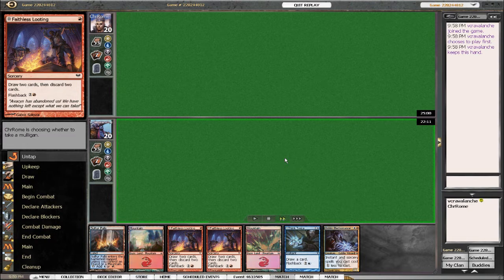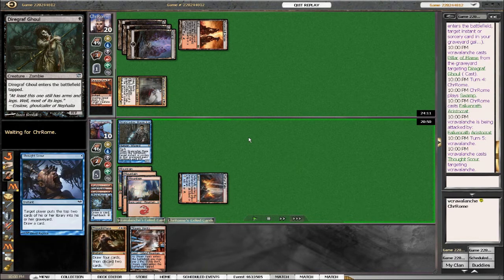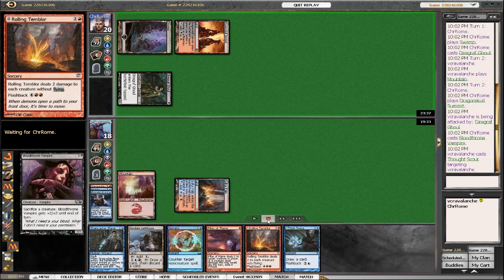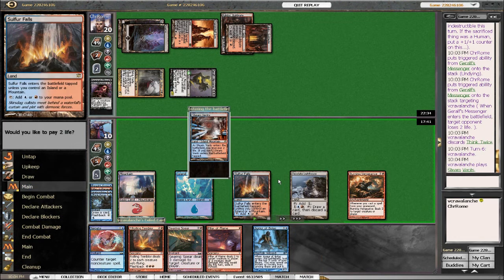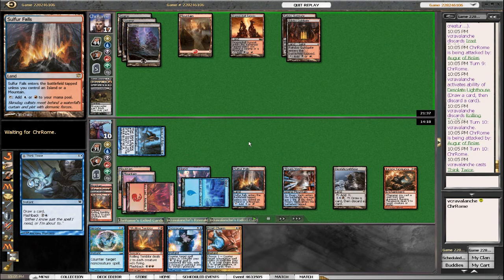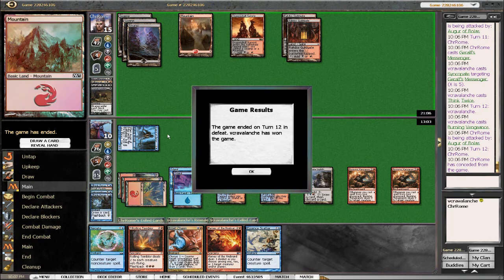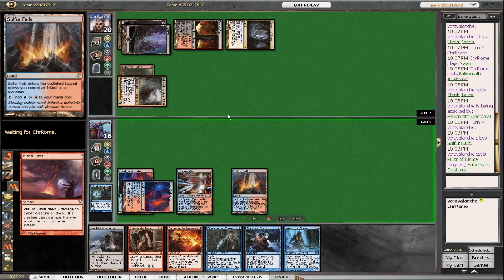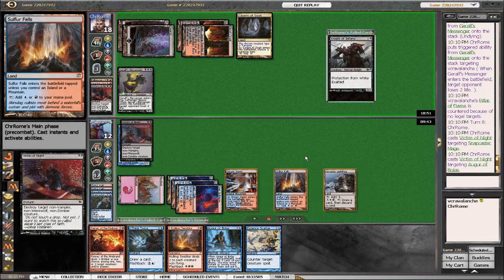Burning Vengeance vs BR Zombies - Magic the Gathering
Roguedeckbuilder.com presents: Burning Vengeance vs Zombies!

Not a bad finish going 2-1 (3-1 with the no show) in the standard daily. Call it luck or what you will, but we did end up beating both the aggressive decks in RDW and Zombies so hopefully this is a good sign that burning vengeance can be competetive.

Recorded on Magic the Gathering Online.

(coming soon)

Music Arranged By: Barry Taylor, used with permission.